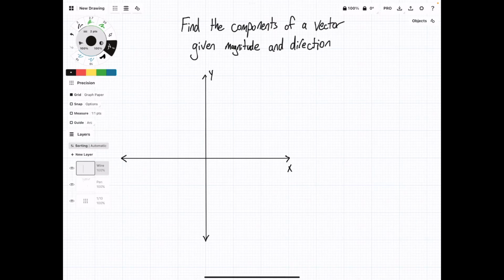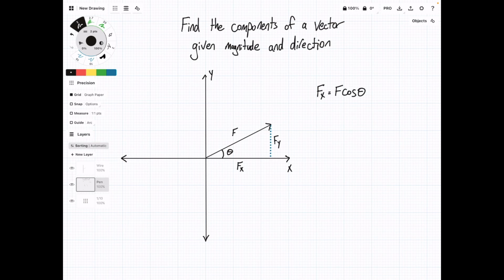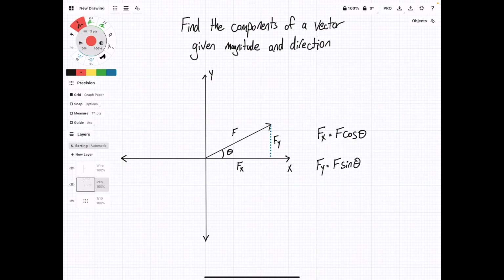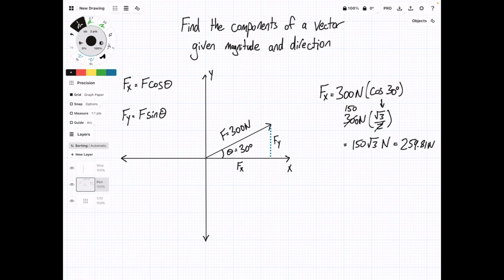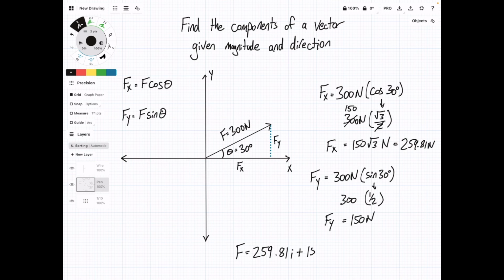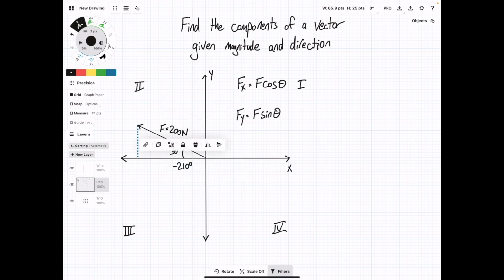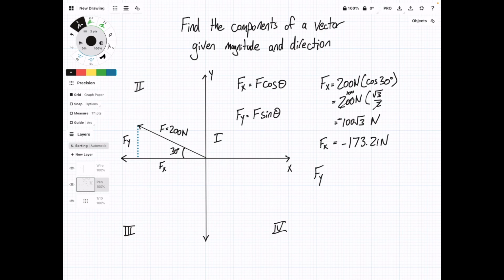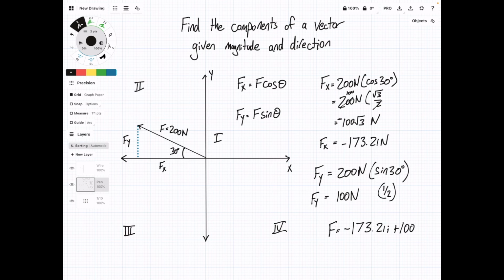How To Find The X And Y Components Of A Force Vector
This physics video tutorial explains how to find the x and y components of a force vector given its magnitude and direction.

To find these components, you need to create a triangle with the force vector as the hypotenuse. Then you can use basic trigonometry to find the x and y components.